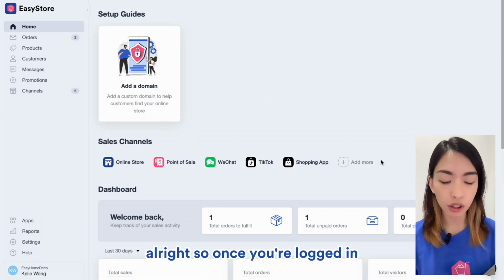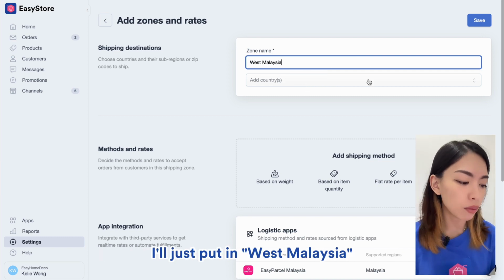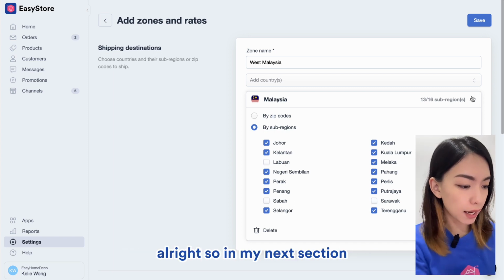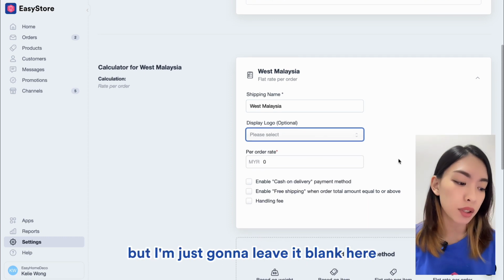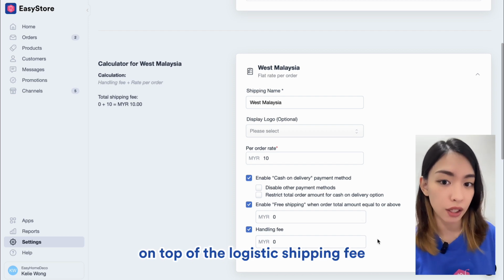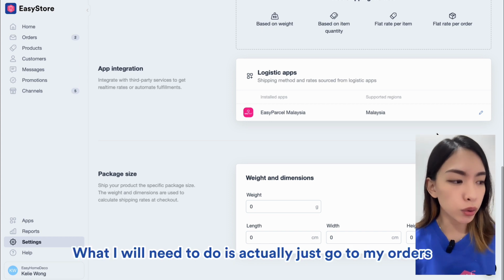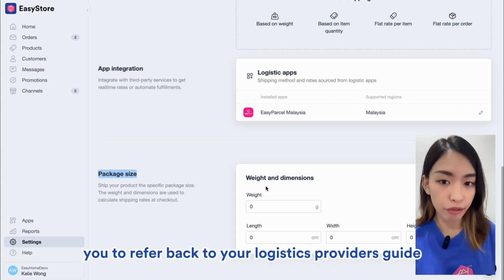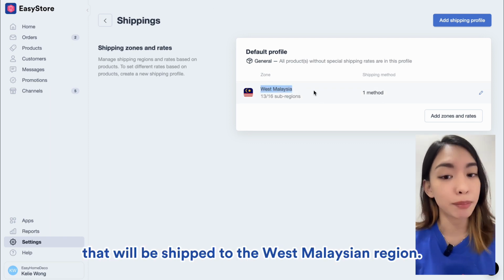[EasyStore Tutorial] How To Set Flat Shipping Rate For Different Shipping Zones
In this tutorial video, we will cover how you can set Flat Shipping Rate for different shipping zones.

0:00 Introduction
0:20 Example Scenario
0:42 Let's Get Started
0:50 Set Up Shipping Zones and Rates
0:58 Shipping Destinations
1:21 Methods and rates
1:50 App Integration
2:19 Package Size